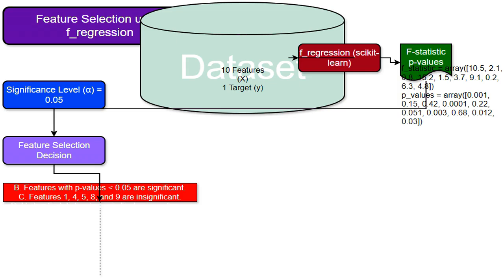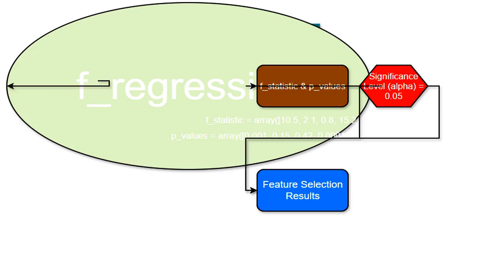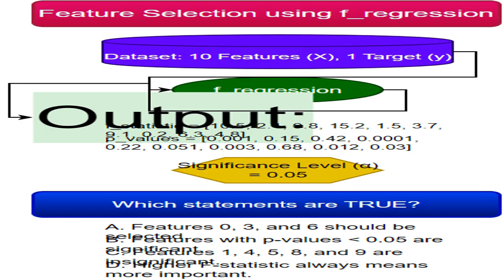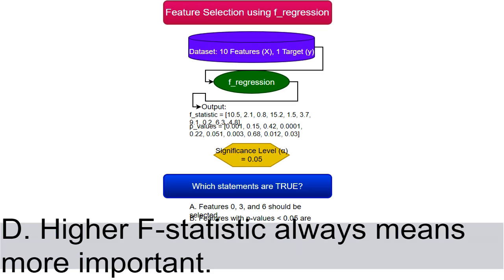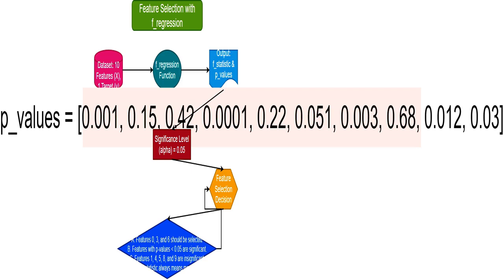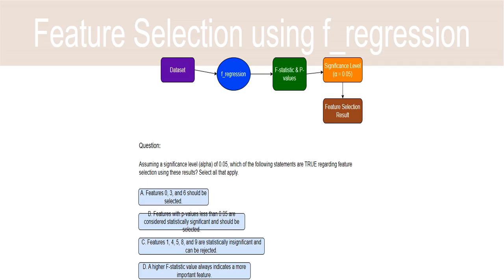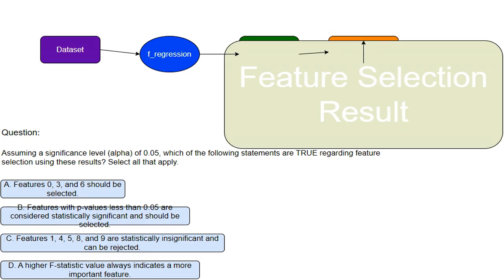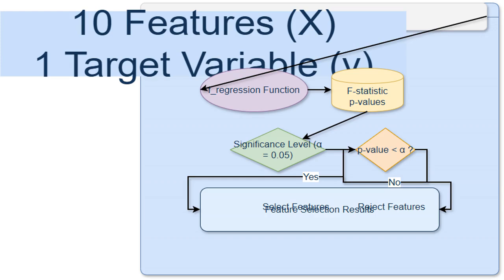Sklearn featureselection fregression 1